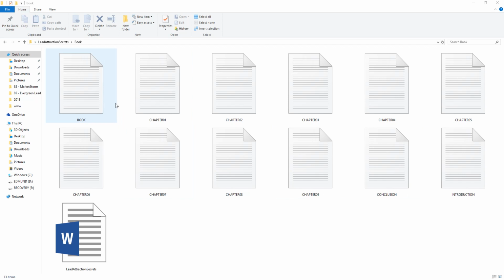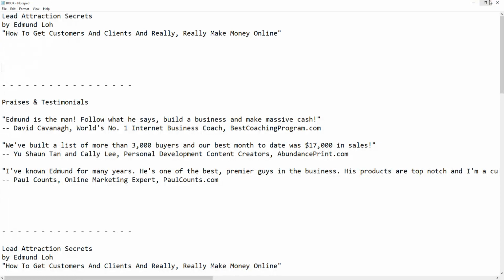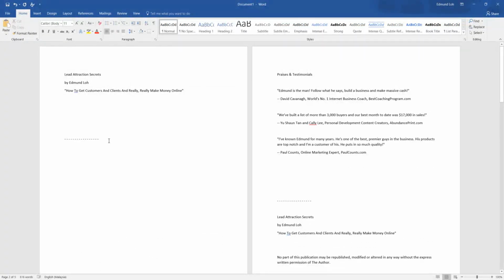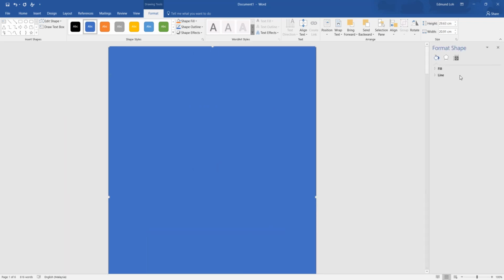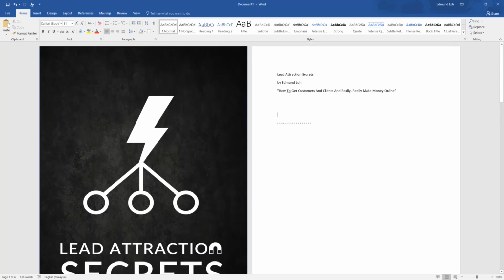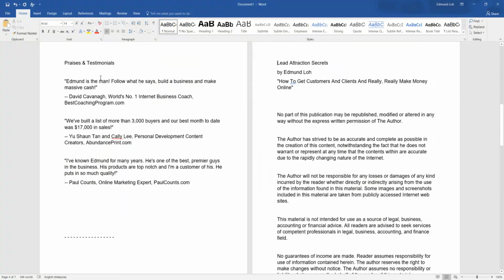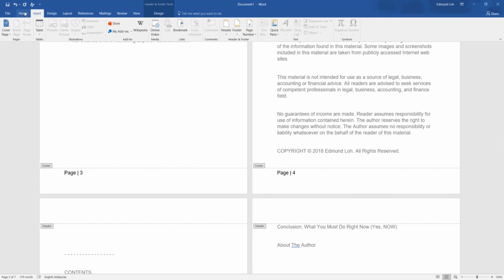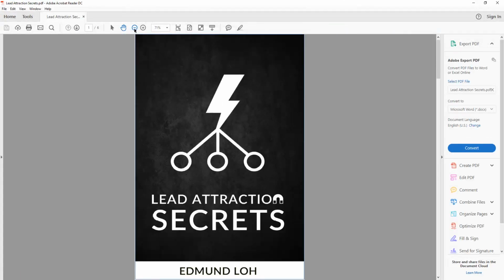Evergreen Leads Business: 4-0 How To Create A FREE Offer (PDF Book).mp4